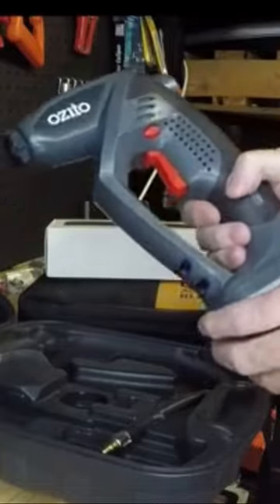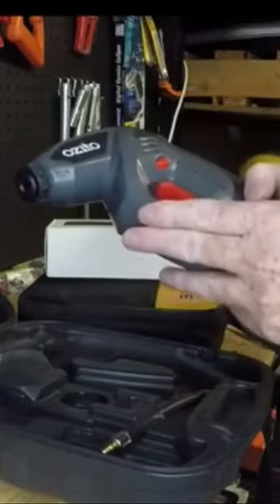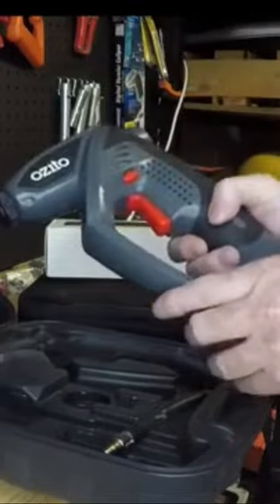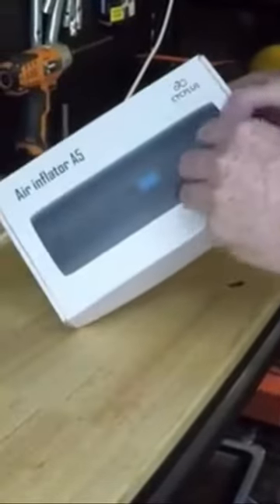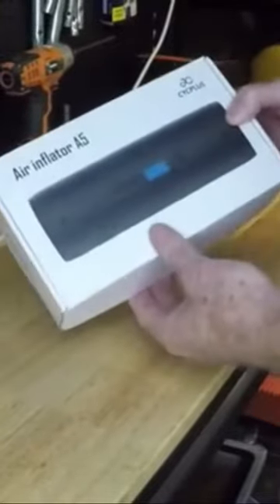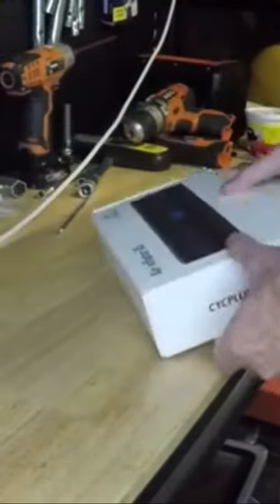Cycplus A5 battery air compressor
To see my review of the A5 battery compressor.